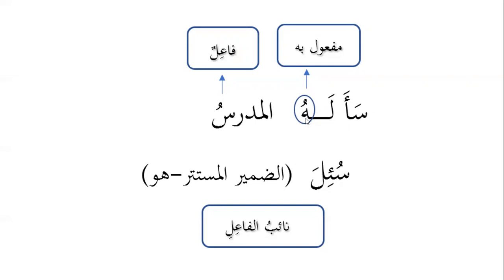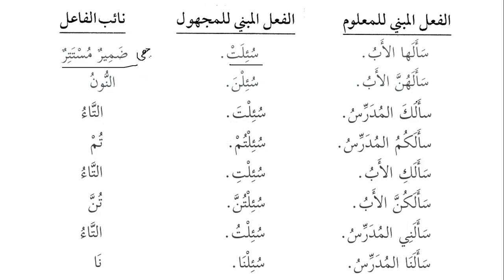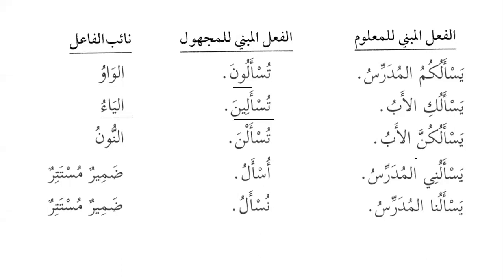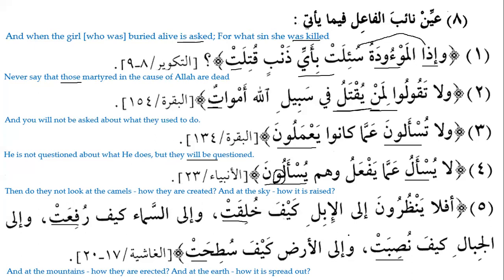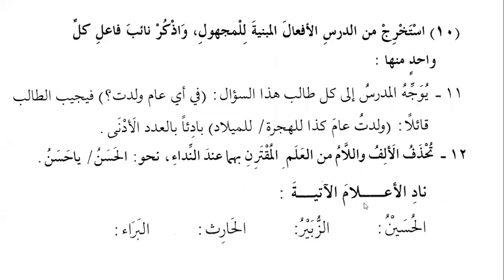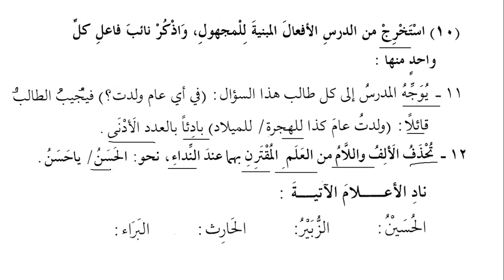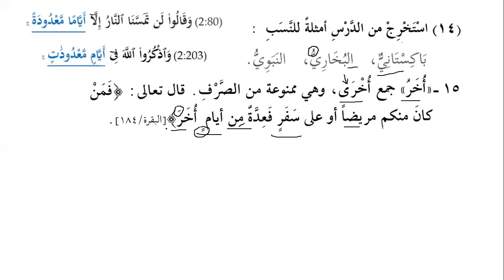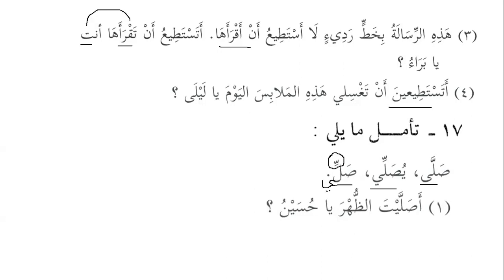Basic Arabic 11 | Lesson 03-3 | Madina Book 03 (English Medium)